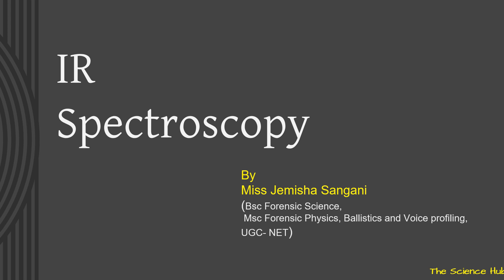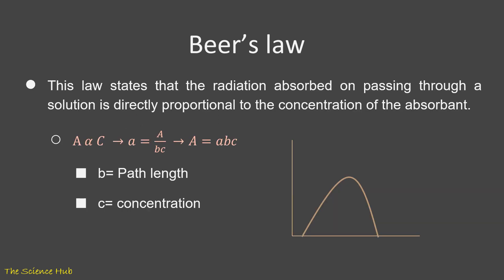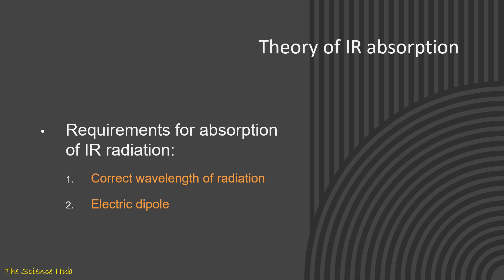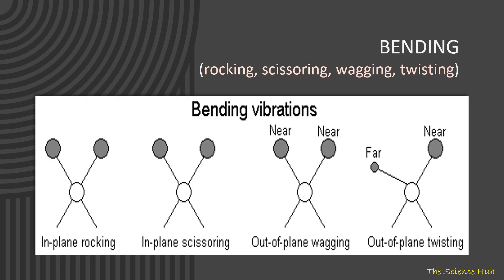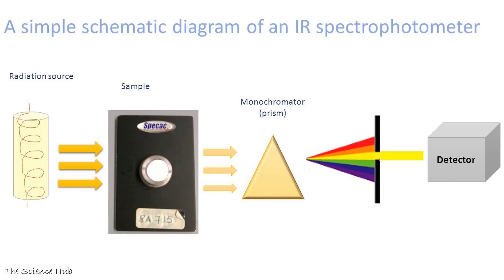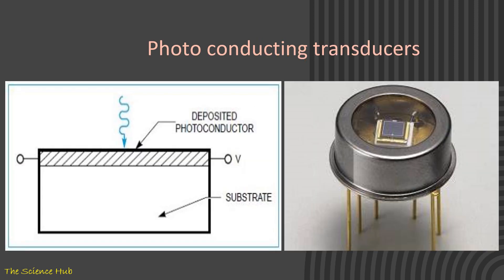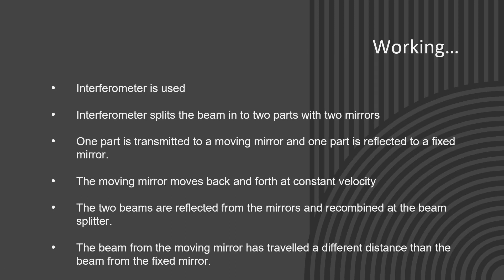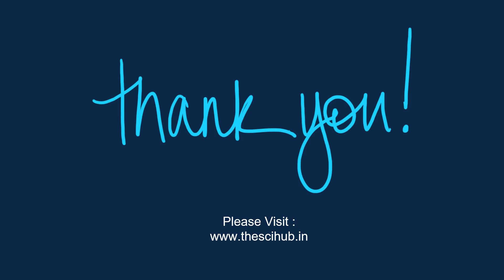IR Spectroscopy | Principle and Instrumentation | The Science Hub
Hello everyone Lets get Started with Miss Jemisha Sangani here... In the world of Forensic Science with Another video on topic -  IR Spectroscopy | Forensic Science| The Science Hub...
" We can't teach people everything they need to know. The best we can do is position them where they can find what they need to know when they need to know it. " OUR YOUTUBE CHANNEL IS PROVIDING A PLATFORM FOR STUDENTS TO ENCOURAGE THEM TO GET RID OF THEIR FEAR OR TO ENCOURAGE THEM TO OVERCOME THEIR FEAR OF AND CAN TEST THEIR KNOWLEDGE IN THIS DIGITALLY TRANSFORMING WORLD WE ARE NOT ONLY PROVIDING THE BEST QUESTION/QUESTIONNAIRE FOR THE STUDENTS TO SOLVE BUT WE WOULD ALSO PROVIDE EBOOKS FOR FREE TO THOSE WHO ARE INTERESTED .